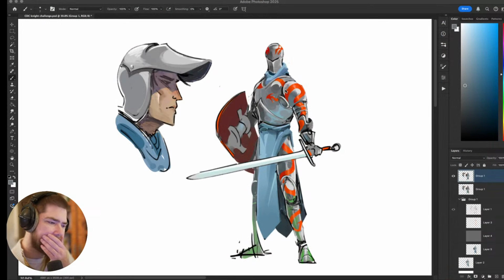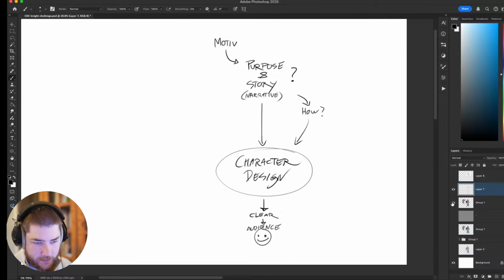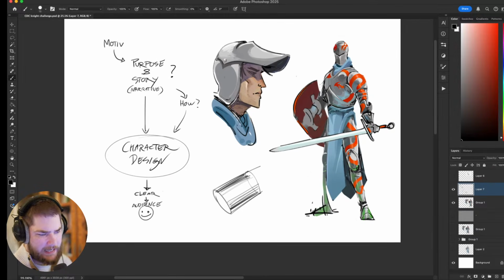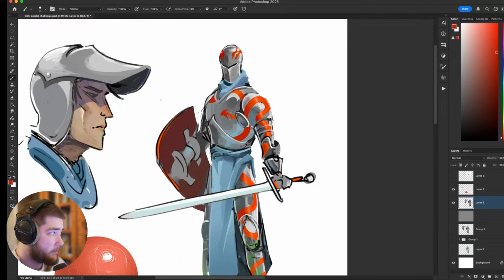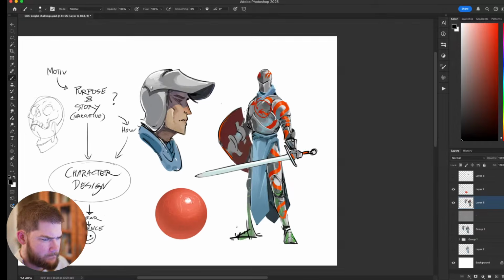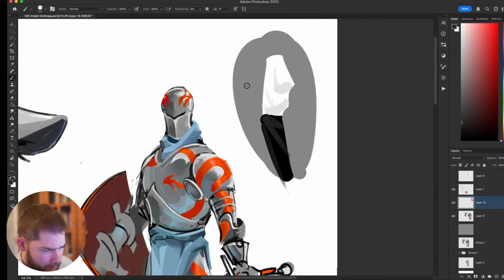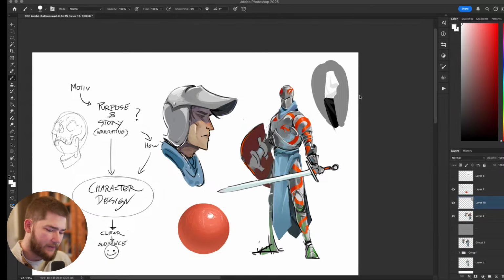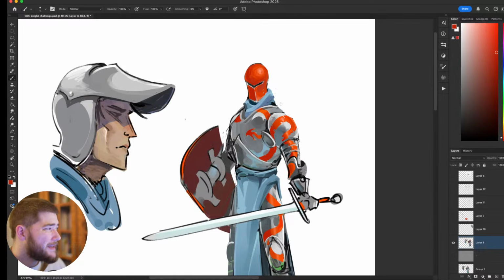How art fundamentals make you a faster designer!!! Stream #88!!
Today we're talking about how the simple fundamentals of art can help you become a more agile and effective designer, by looking over a character design of a knight and continuing to refine his design live!